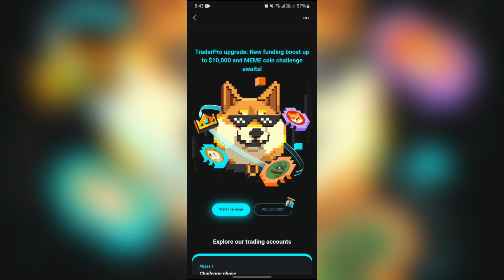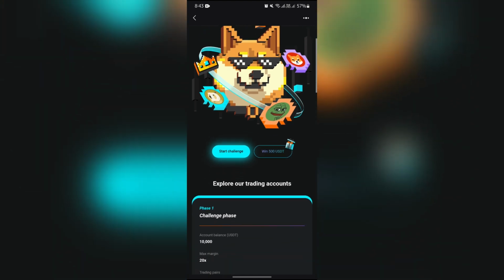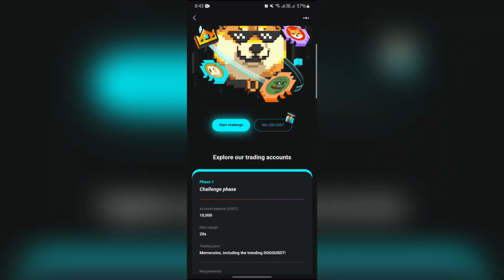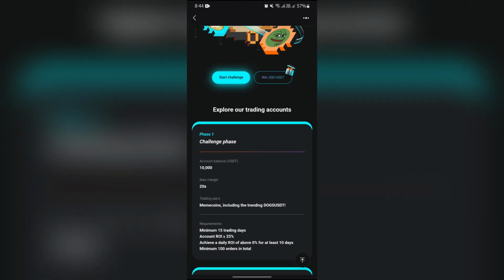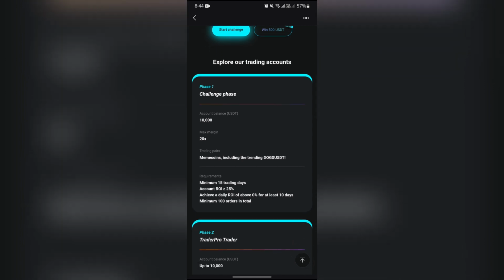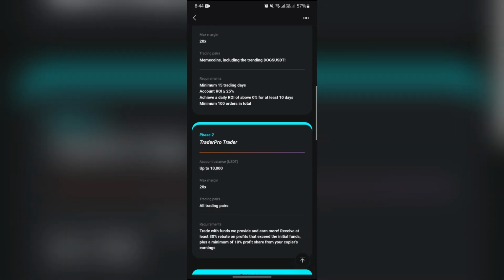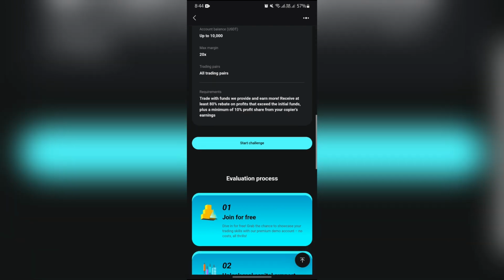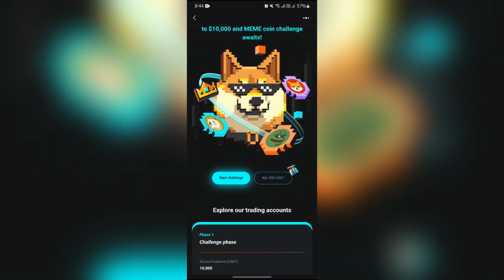What is Trader Pro Challenge in Bitget | Join the Bitget Pro Challenge 2024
Looking to test your trading skills? In "What is Trader Pro Challenge in Bitget | Join the Bitget Pro Challenge 2024," we’ll break down Bitget’s Trader Pro Challenge—a competitive event designed for experienced traders aiming to showcase their skills and win big rewards. Learn about the participation criteria, challenge format, scoring methods, and how to compete against other top traders on Bitget. Whether you’re a seasoned pro or aiming to make your mark, this challenge is the perfect opportunity to elevate your trading game and claim impressive prizes. Join now and experience trading at a competitive level on Bitget!